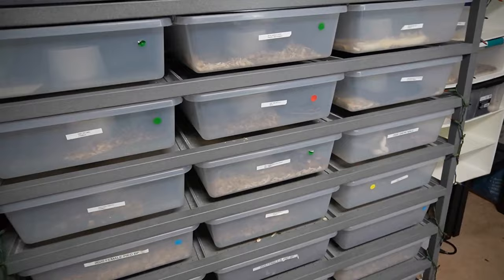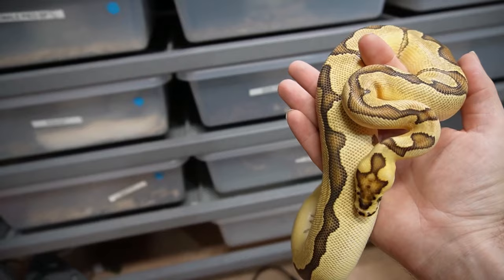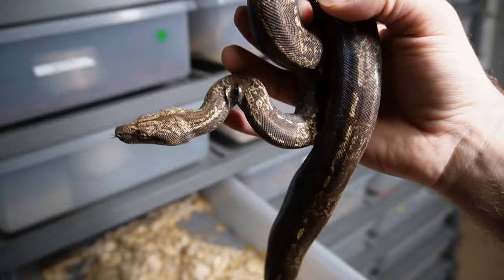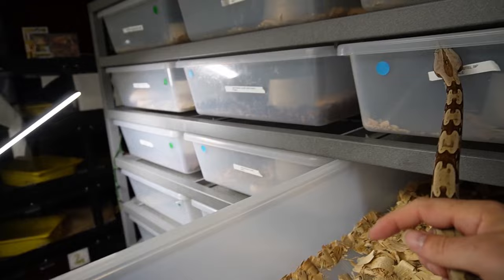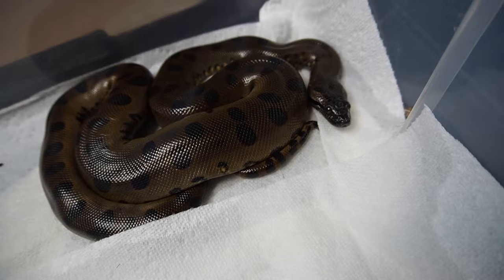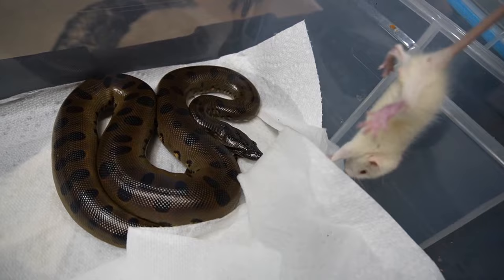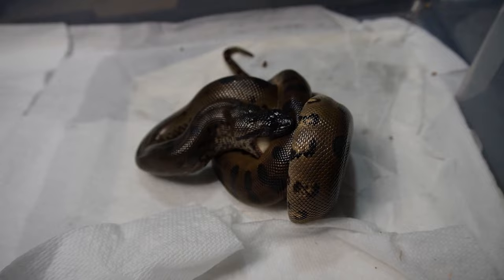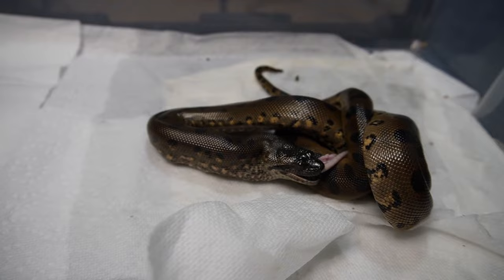BABY Green Anaconda EATS RAT- Boa Constrictor and Ball Python UPDATES - Snakes / Reptiles / Pets